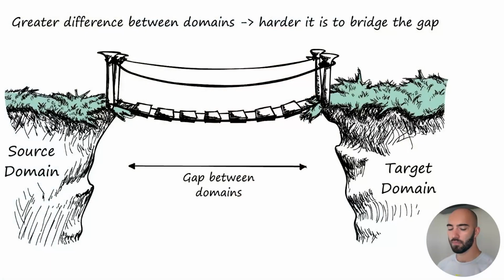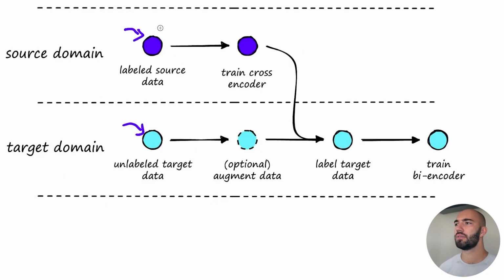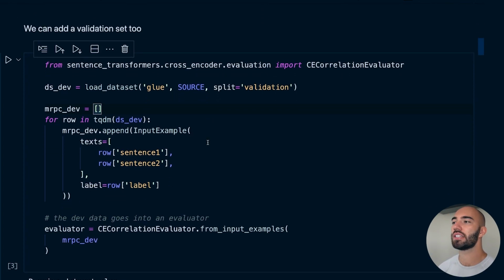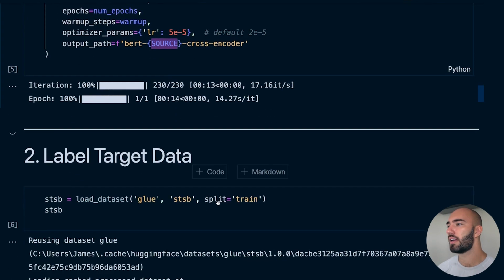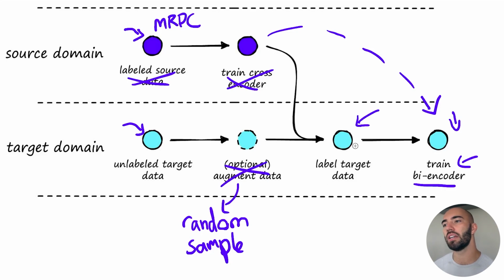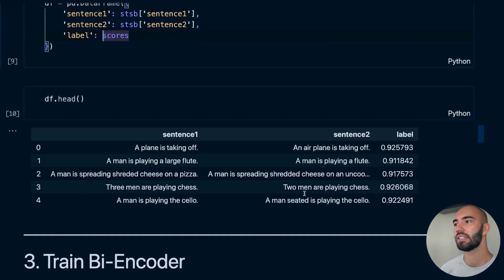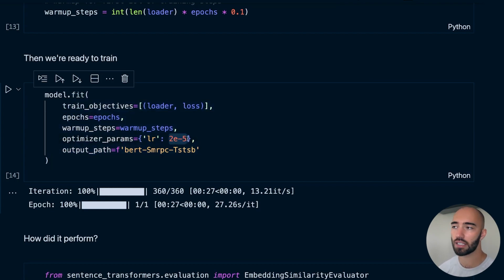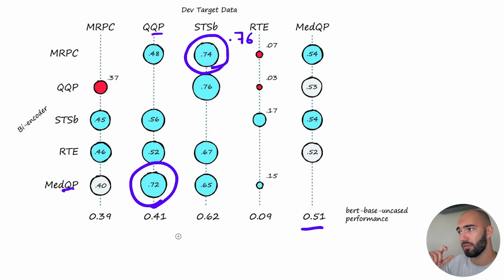AugSBERT: Domain Transfer for Sentence Transformers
When building language models, we can spend months optimizing training and model parameters, but it's useless if we don't have the correct data.

The success of our language models relies first and foremost on data. The augmented SBERT training strategy can help us.

Given this scenario, we can transfer information from an out-of-domain (or *source*) dataset to our target domain. We will learn how to do this here. First, we will learn to assess which source datasets align best with our target domain quickly. Then we will explain and work through the AugSBERT domain-transfer training strategy.

00:00 Why Use Domain Transfer
04:08 Strategy Outline
06:05 Train Source Cross-Encoder
12:44 Cross-Encoder Outcome
15:12 Labeling Target Data
20:31 Training Bi-encoder
23:58 Evaluator Bi-encoder Performance
28:08 Final Points